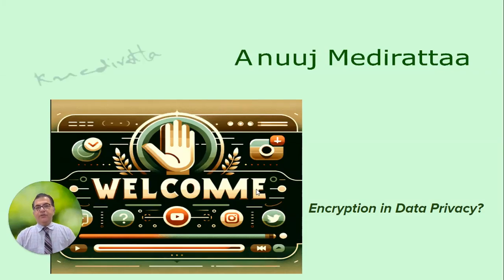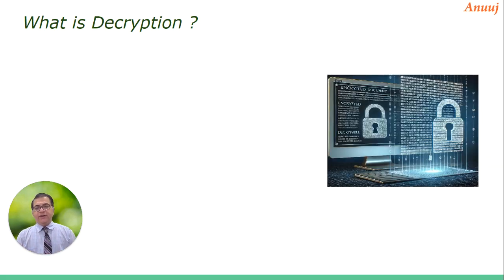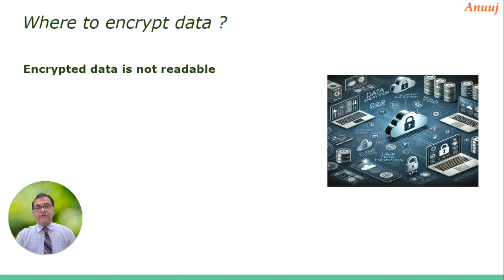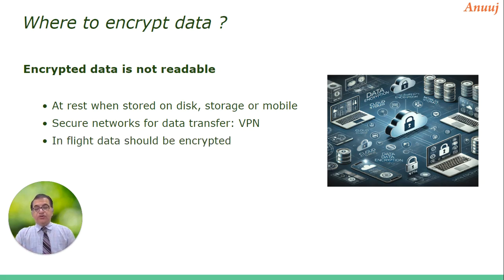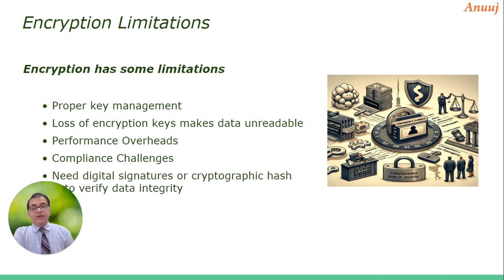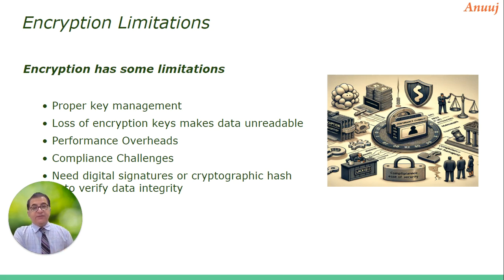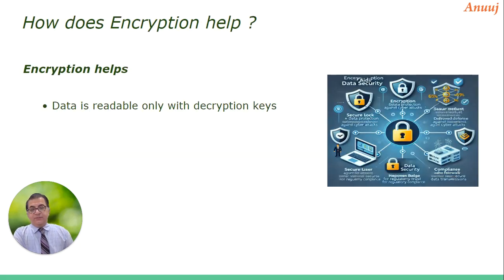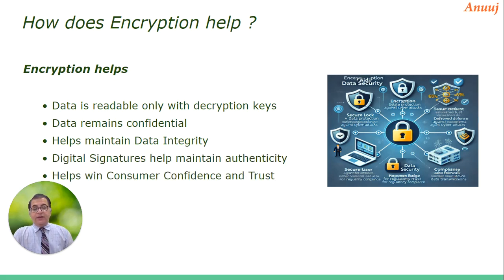Role of Encryption in Data Privacy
Discover how encryption plays a pivotal role in safeguarding our digital lives in this insightful video.

Encryption not only protects data from unauthorized access but also ensures that our online interactions remain private.

Whether it's shopping online, chatting, or managing finances, encryption is the silent guardian of our digital privacy. Join us as we delve into the mechanics of encryption, its importance in everyday online activities, and how it forms the backbone of data security in our increasingly digital world.

Stay informed and proactive to safeguard your online presence. Your data privacy is in your hands!